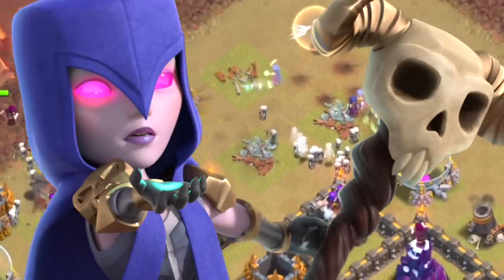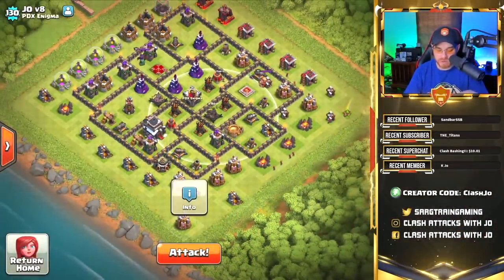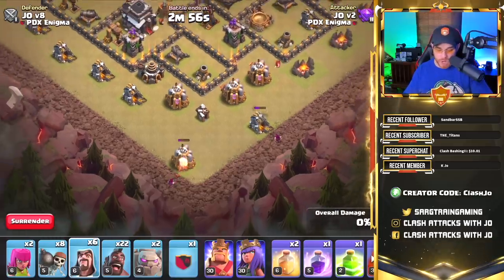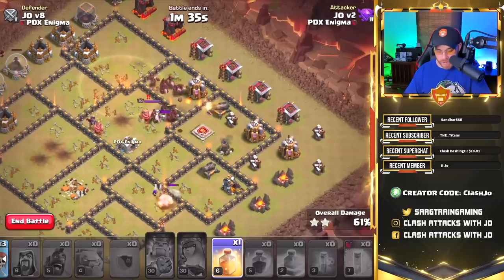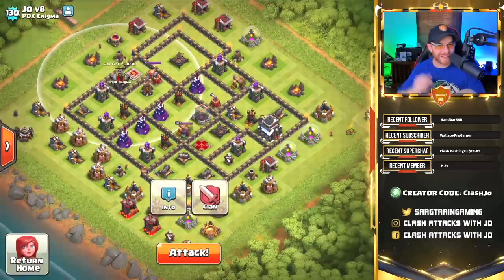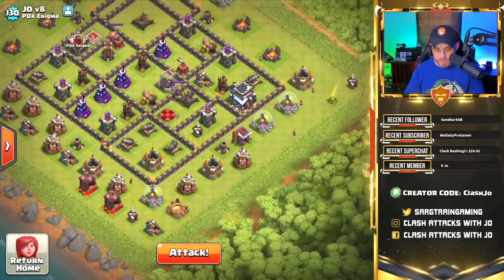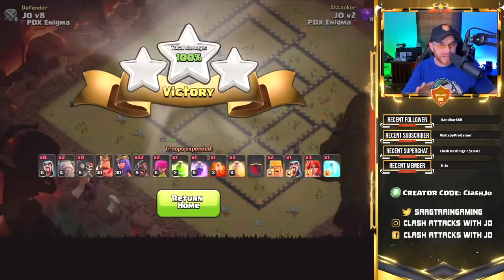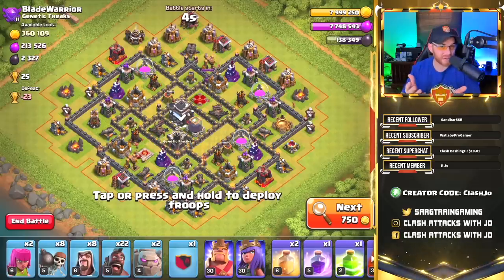Easy Hog Rider Attack Strategy! How to Not Suck with Hogs at TH9 in Clash of Clans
► Show your Support by using Creator Code: ClashJo ◄